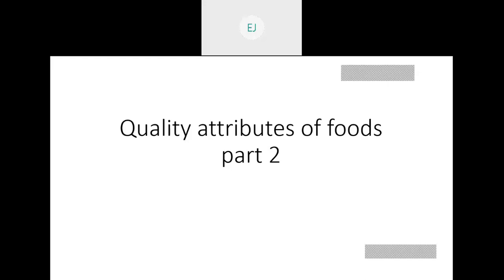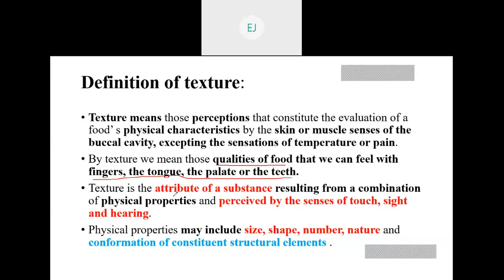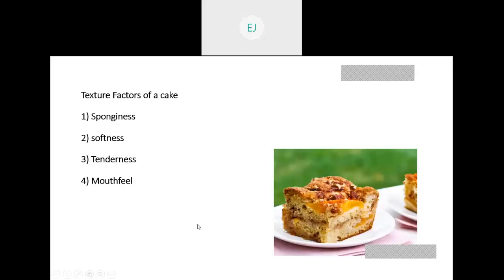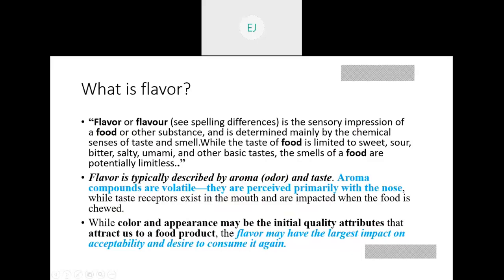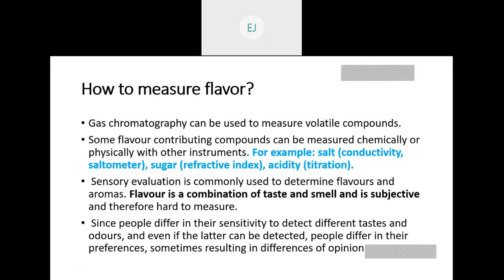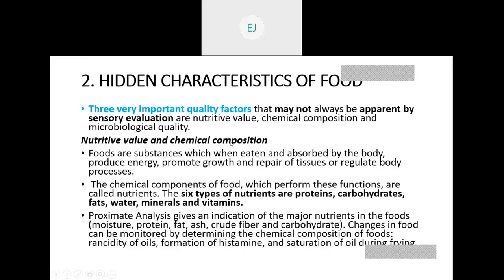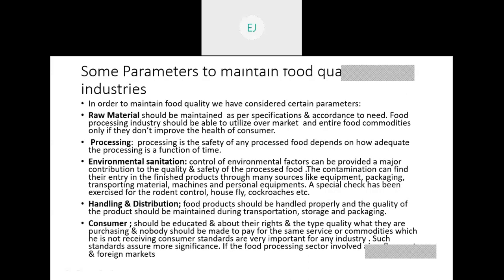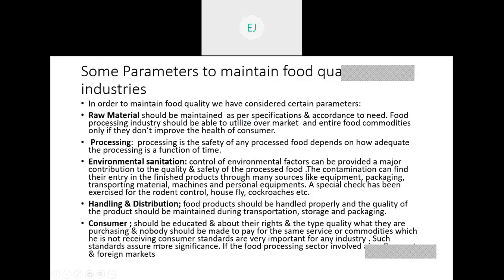Quality Attributes part 2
Texture, flavor factors of food with some quality parameters for food industries..